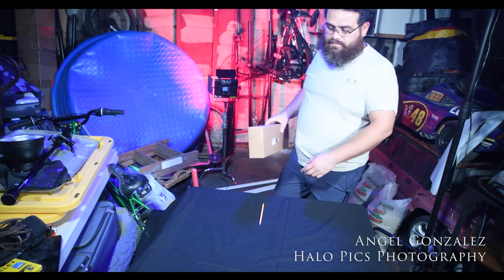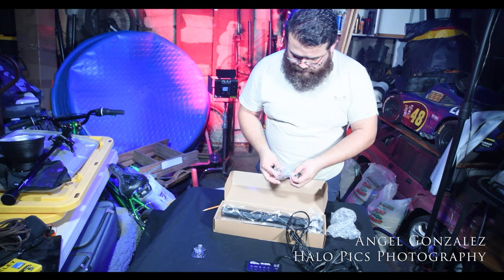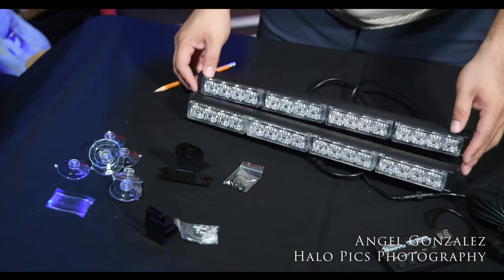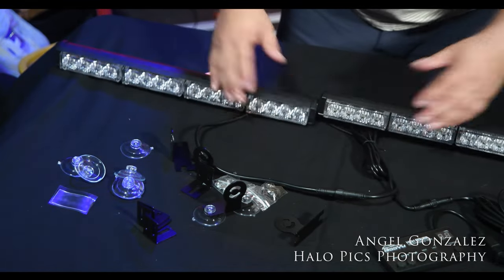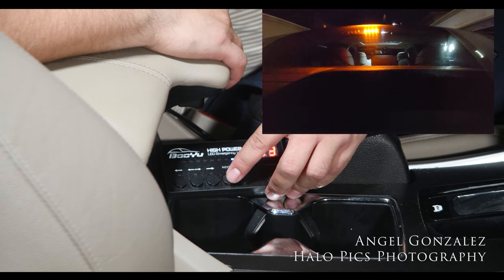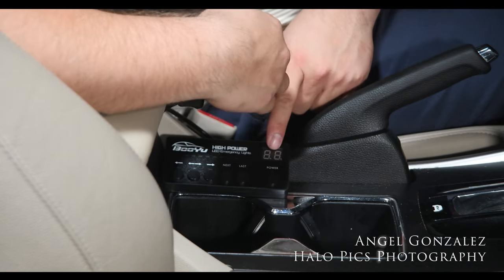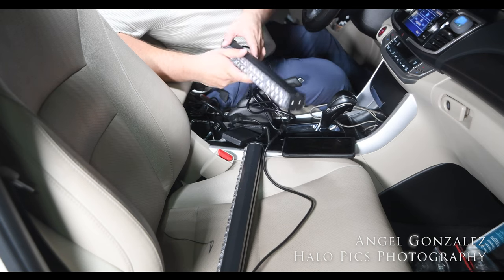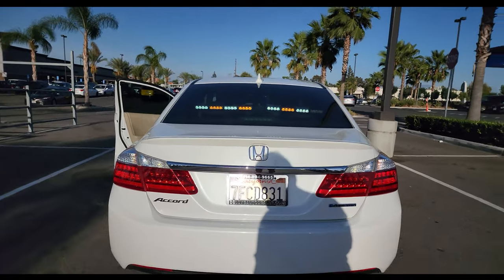Halo Pics Photography Amazon BooYu 2 in 1 Traffic Advisor Light Bar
My review of the Amazon BooYu 2 in 1 Traffic Advisor Light Bar w/ Digital Display Controller Windshield LED Emergency Strobe Visor Safety Warning Hazard Flashing Lights for Firefighter Police Trucks Vehicles (Amber/White)